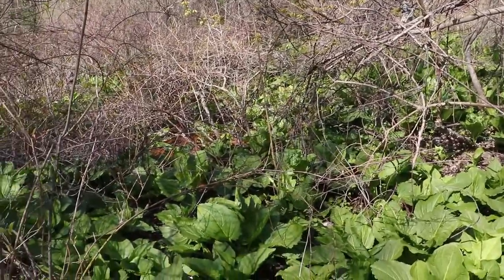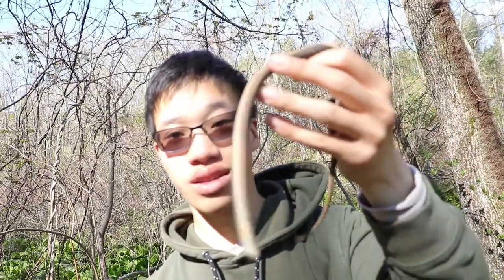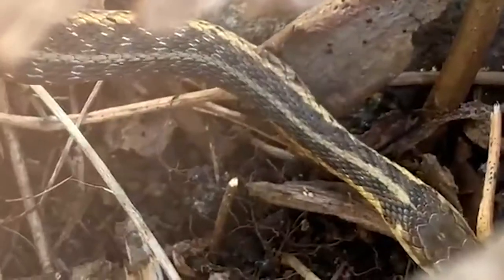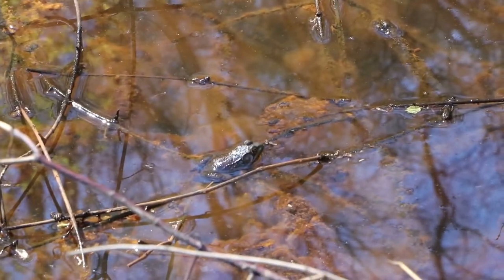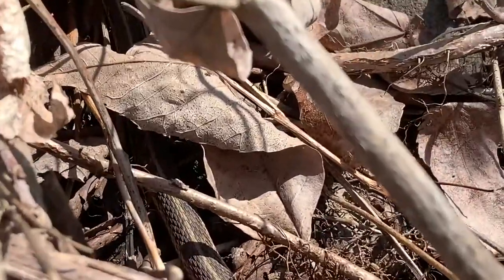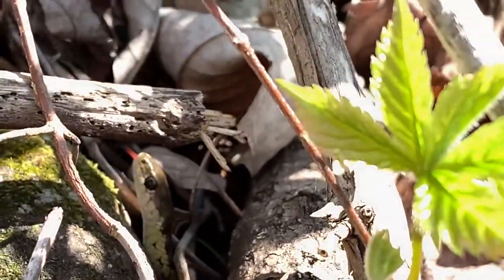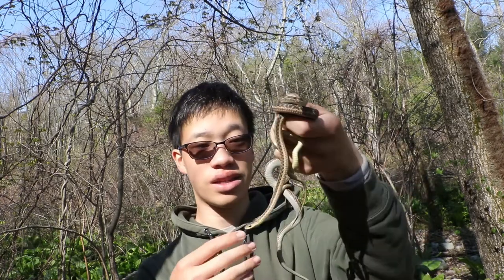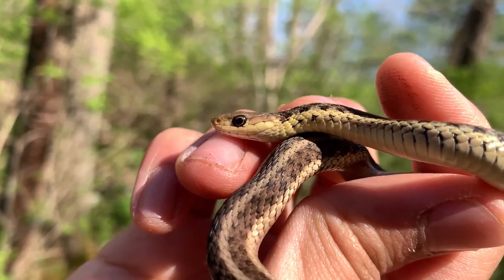Cold Weather Garter Snakes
Never thought I could find snakes under a bunch of small rocks :D